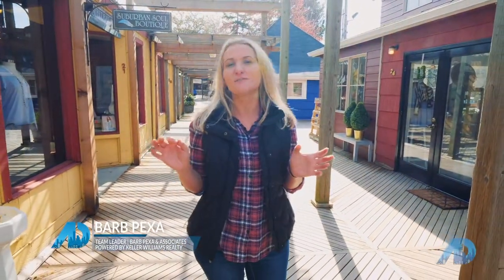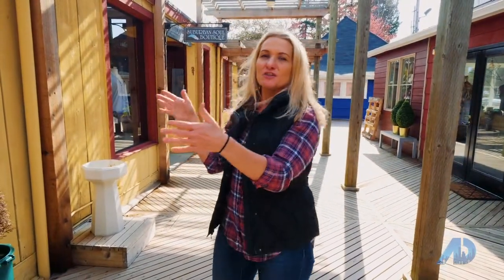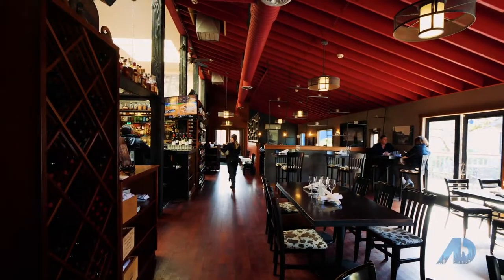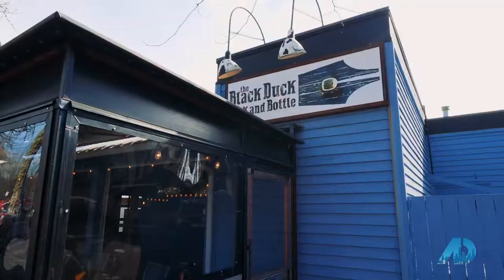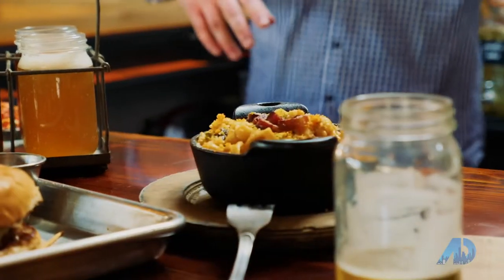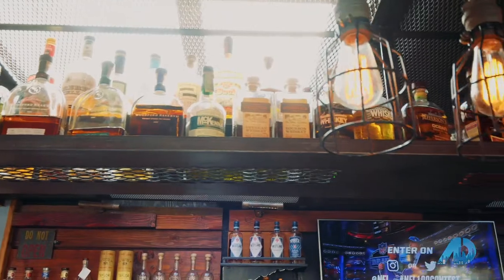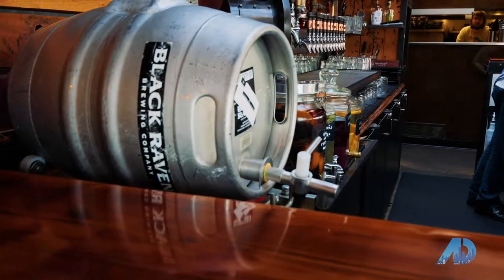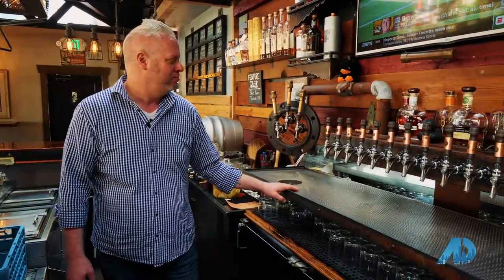Barb Pexa The American Dream Seattle, Season 4, Episode 3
We are so grateful that The Black Duck Cask & Bottle and The Flat Iron Grill in Gilman Village, Issaquah allowed our crew to take a peak inside their amazing restaurants. We were amazed by their food and we think you will be, too!